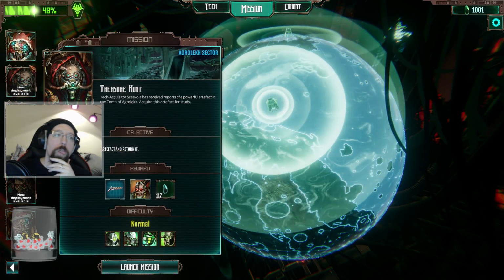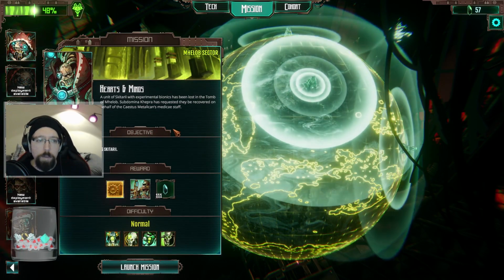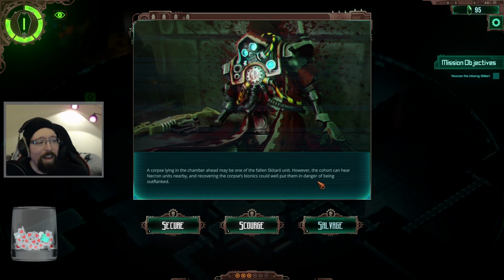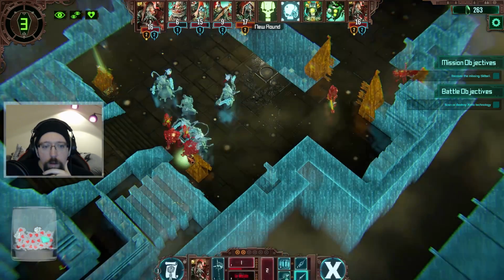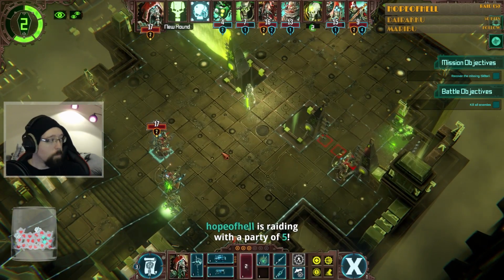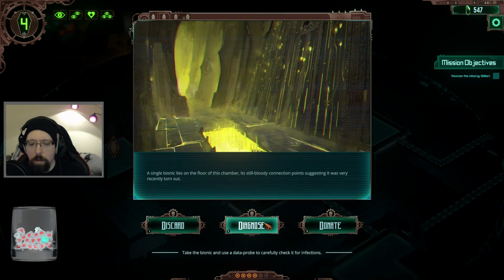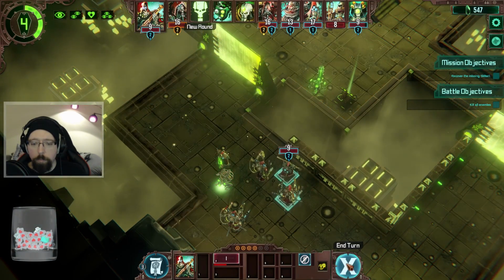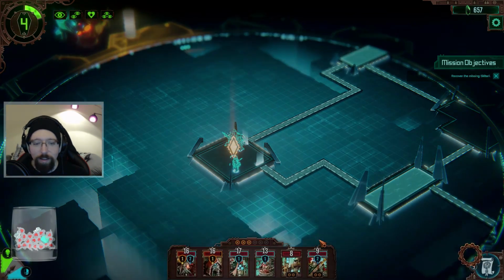Hearts & Minds – Warhammer 40,000 Mechanicus Gameplay – [Stream VOD] Part 15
Welcome, to part 15 of my Warhammer 40,000 Mechanicus Let's Play!

It seems some precious augments have fallen into enemy hands through the deaths of our troops, and it falls to us to reclaim them.

Take control of the most technologically advanced army in the Imperium - The Adeptus Mechanicus. Your every decision will weigh heavily on the outcome of the mission, in this turn-based tactical game. Will you be blessed by the Omnissiah?